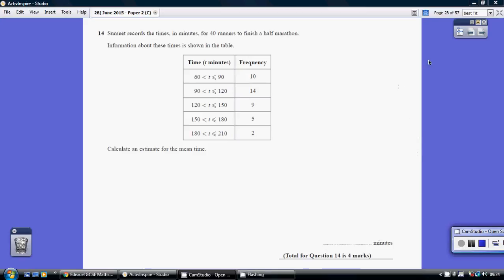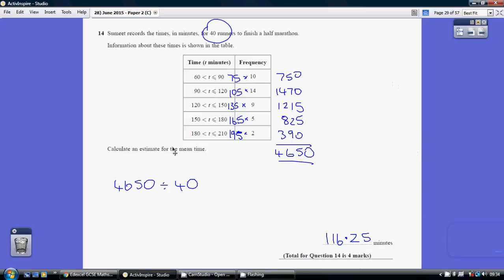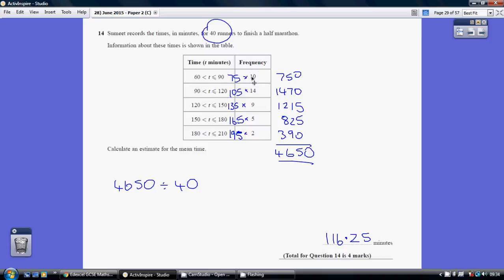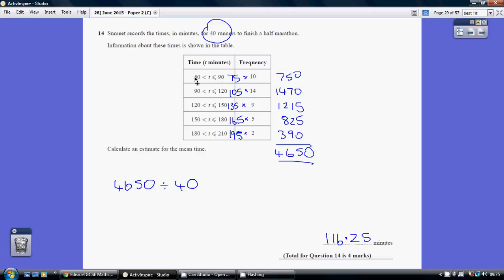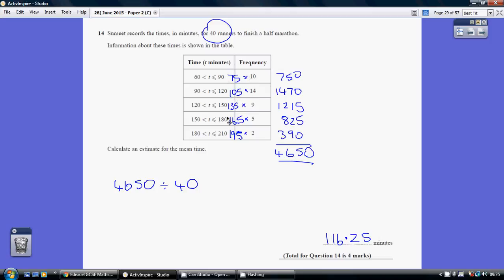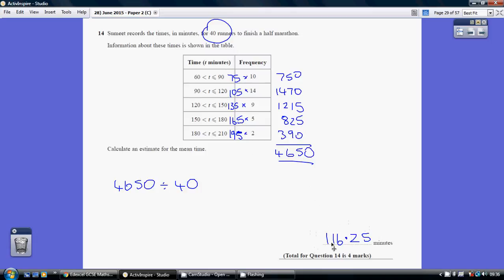28) Edexcel GCSE Higher Tier Paper 2 - 8 June 2015 Q14